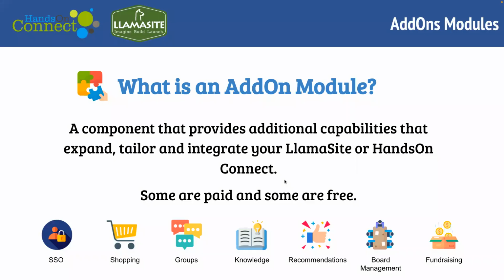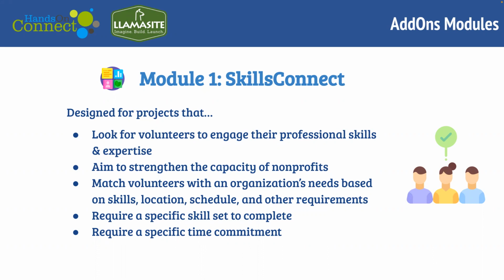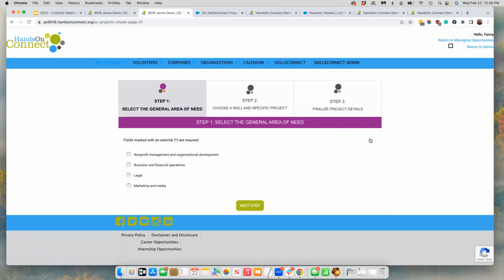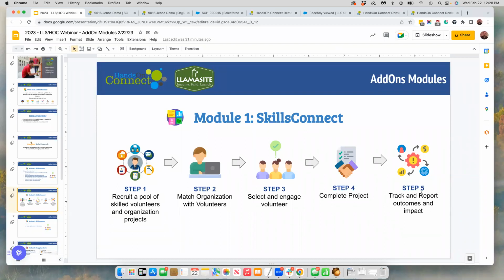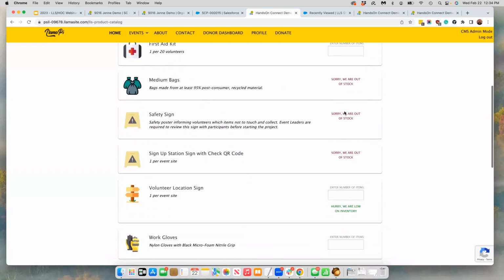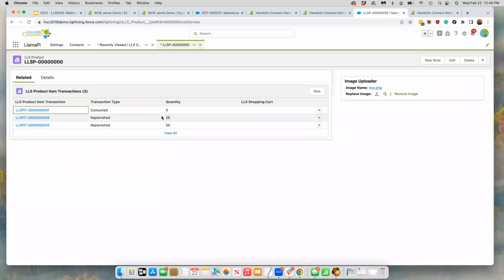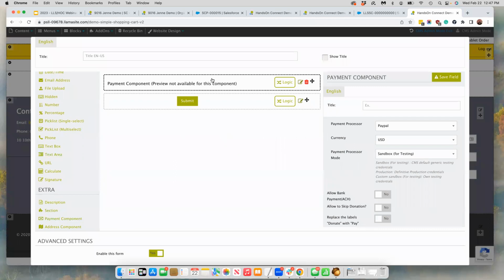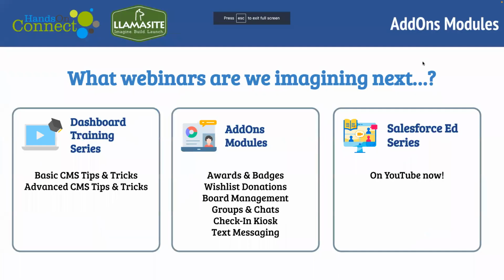Master LlamaSite & HandsOn Connect CMS: Part 4 - Add-on Modules, SkillsConnect & Shopping Carts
In Part 4 of our LlamaSite and HandsOn Connect CMS webinar series, we delve into add-on modules, covering a wide range of use cases such as shopping, groups, knowledge, recommendations, board management, and fundraising. Learn about SkillsConnect, a paid module for matching skilled volunteers with nonprofit organizations, and discover the customizable shopping cart module for event tickets, order forms, and more. Follow our step-by-step guide to setting up a shopping cart and payment components, integrating payment information with Salesforce, and get a sneak peek at upcoming modules in the dashboard series. Enhance your CMS experience with powerful add-on modules tailored to your organization’s needs!

1:18 Overview of Add-on Modules
5:49 Some Assumptions
7:13 Introducing SkillsConnect
8:54 SkillsConnect Workflow
22:34 Exploring the Shopping Cart Module
24:29 Shopping Cart Workflow
38:25 Build a Super Simple Shopping Cart